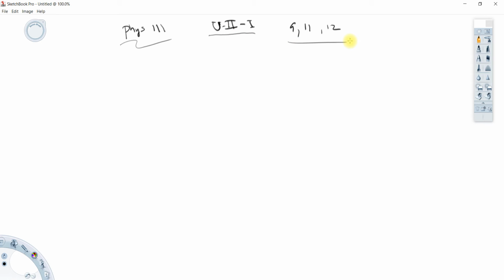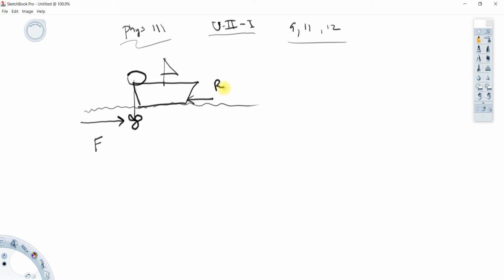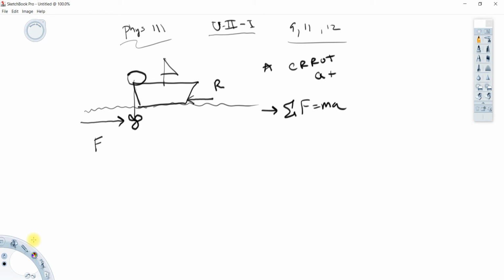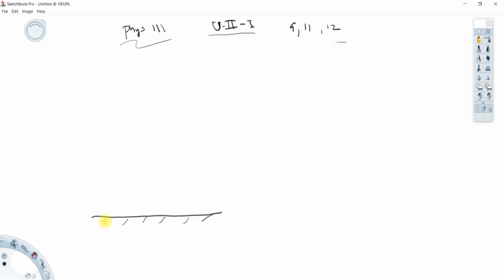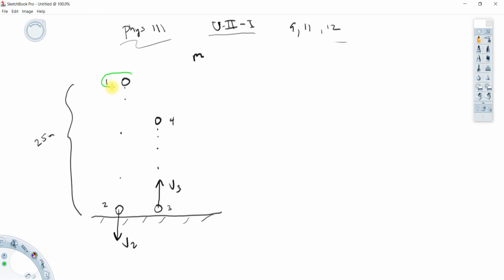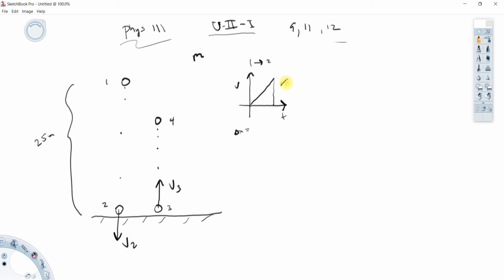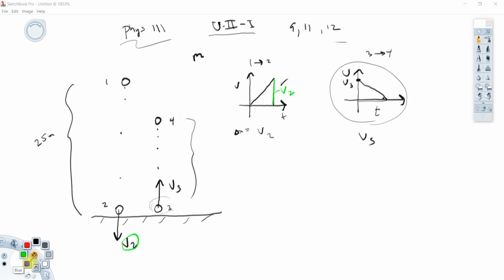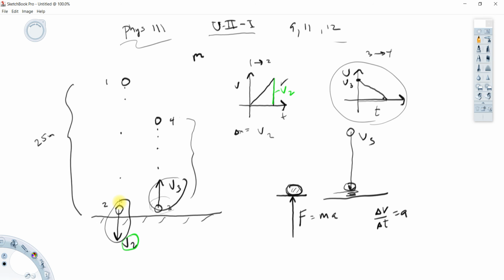phys 111 unit 2 1 9,11,12